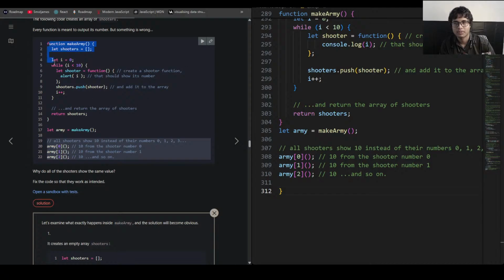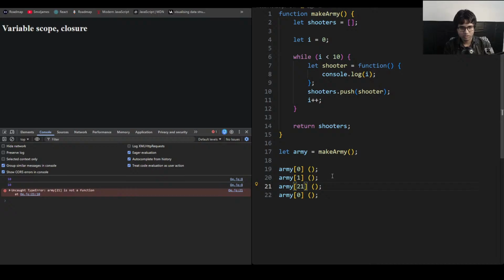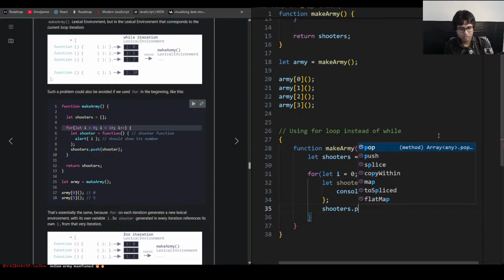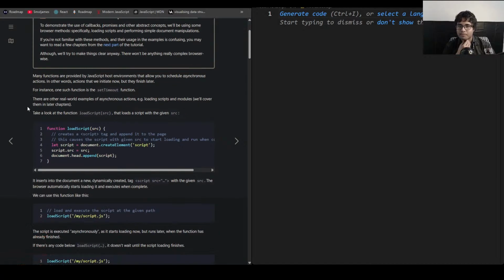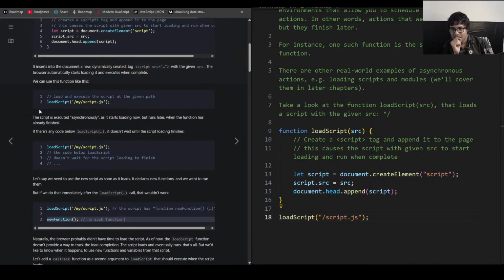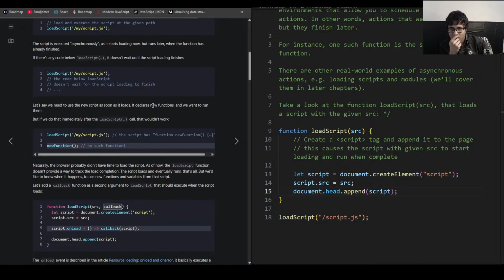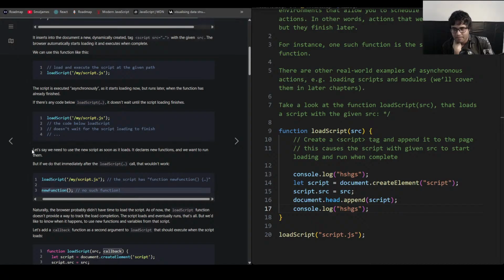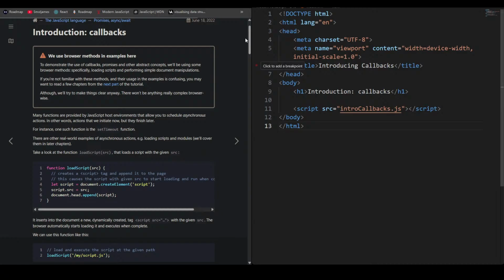【JavaScript・Web開発】勉強配信 48日目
Day 489 of being an anki slave and not reading

JLPT Scores: -
N4 = 136 / 180 | 6th July 2025
N2 = 99 / 180 | 7 December 2025

Add-ons/Extensions: -
Yomitan (Quick word definition lookups)
Asb Player
Language Reactor